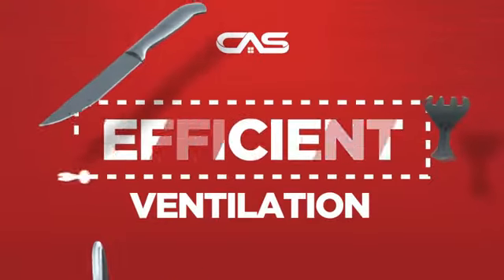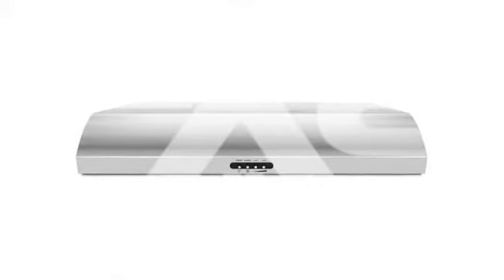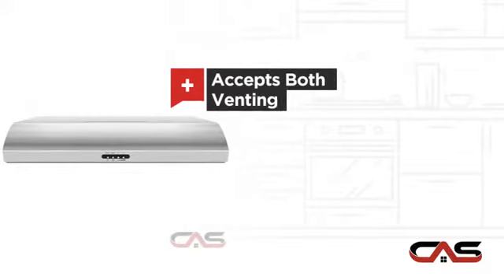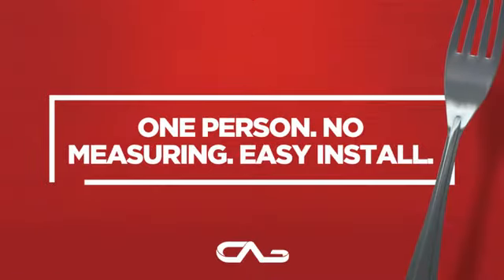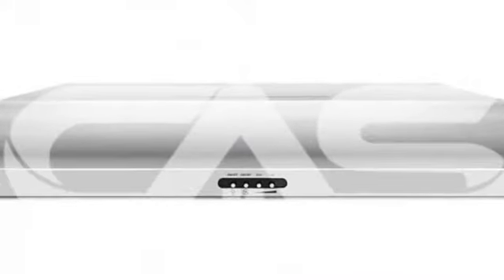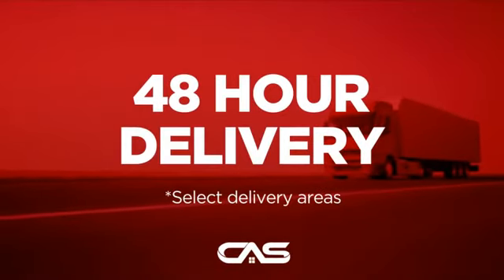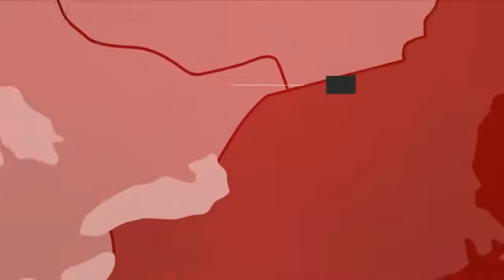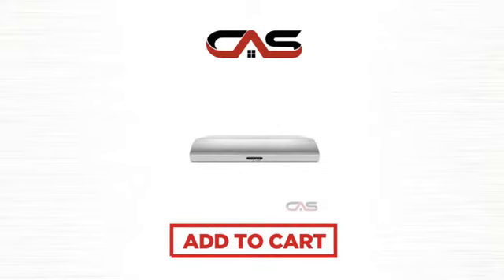Whirlpool UXT5236BDS Hood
Whirlpool UXT5236BDS Under-cabinet Hood,36in, 350 CFM, 7 Sones, 3-speed
Slide Control, Halogen Lighting, Dishwasher Safe Mesh Filters, Rectangular
Or Round Duct, Recirculation Kit Required